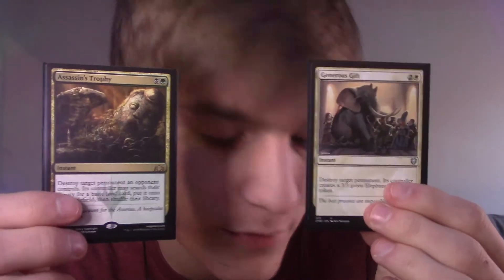ASMR Fastest Trading Card Roleplay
Let me know what you want me to do next!